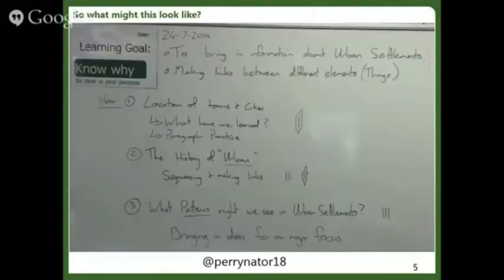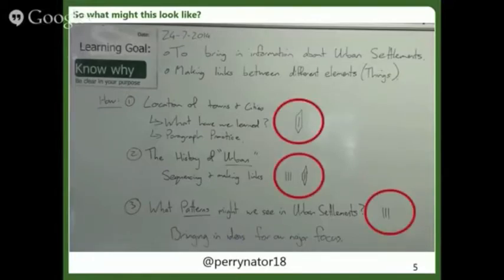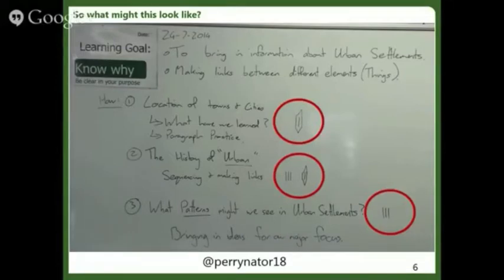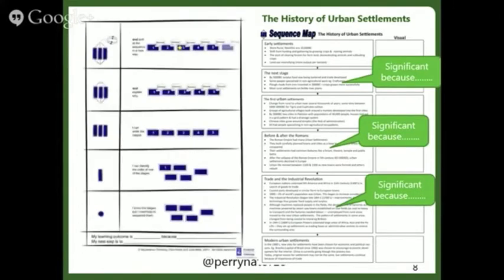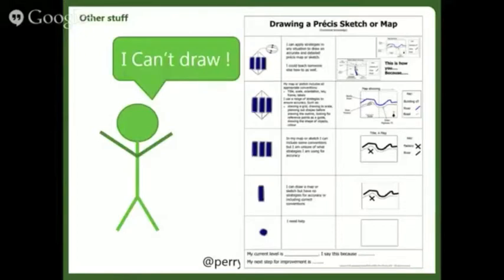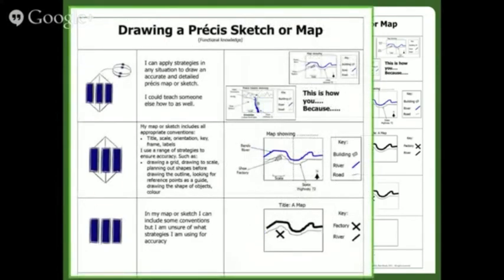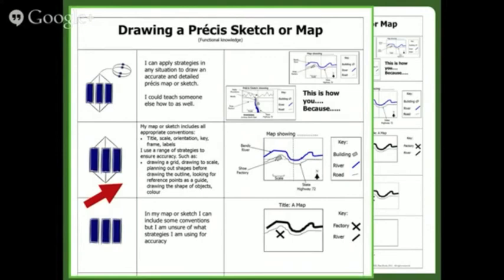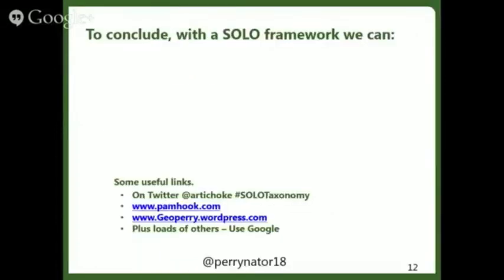TeachMeetNZ Presents Craig Perry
Craig Perry shares Geo and SOLO.